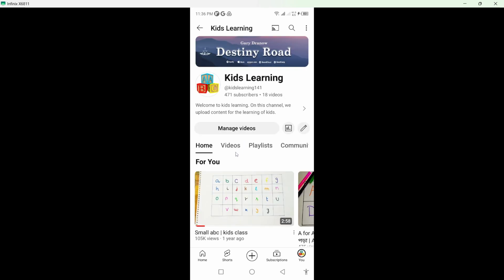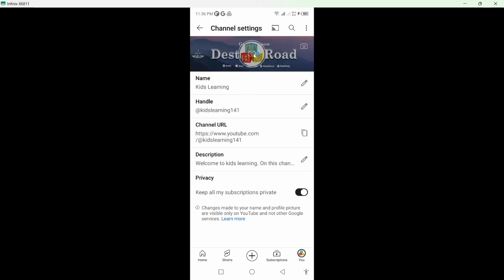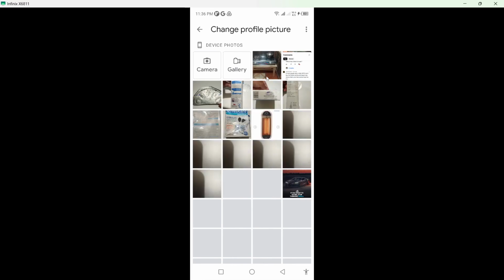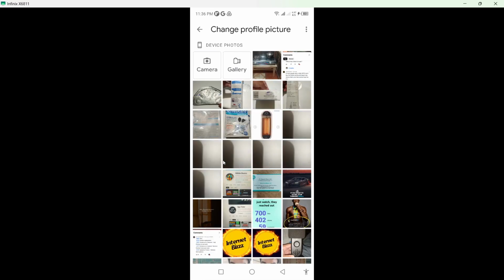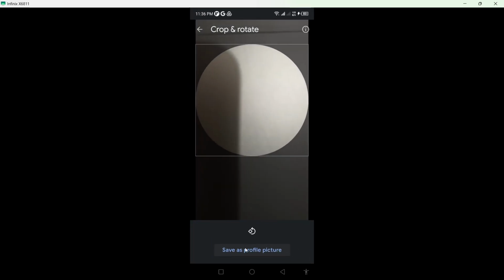How to Change YouTube Profile Picture on Mobile (2024)